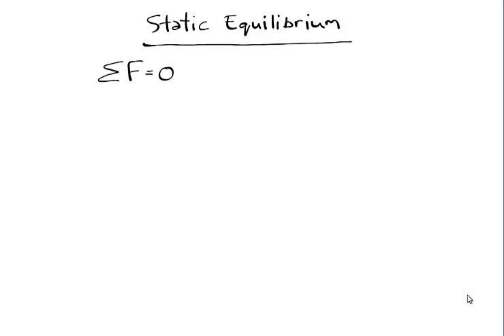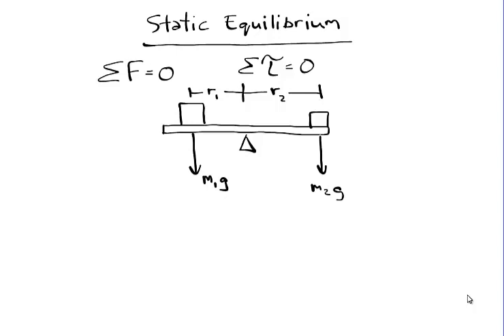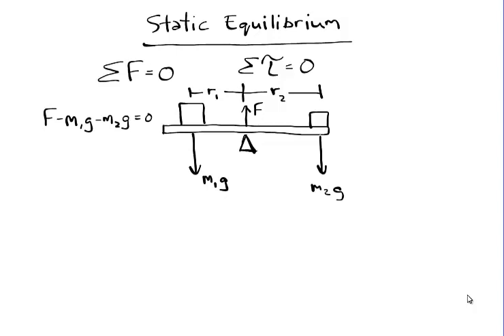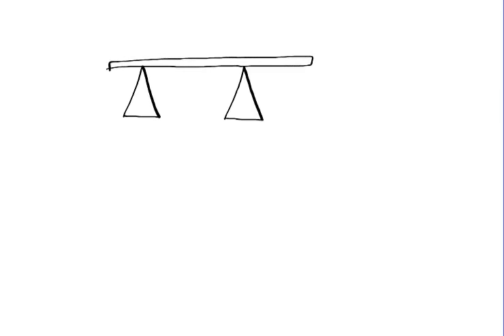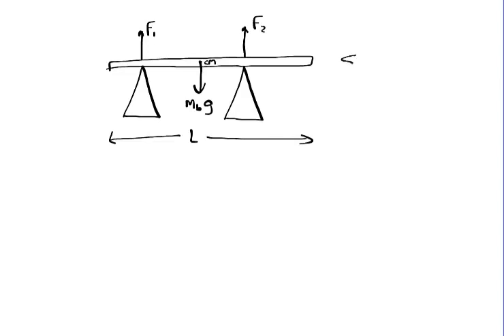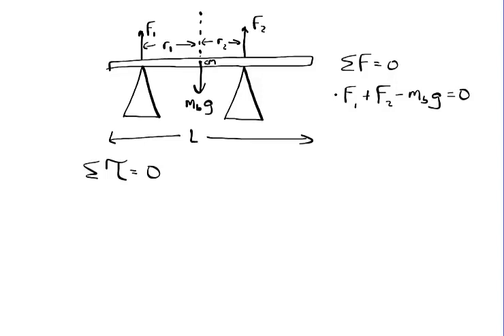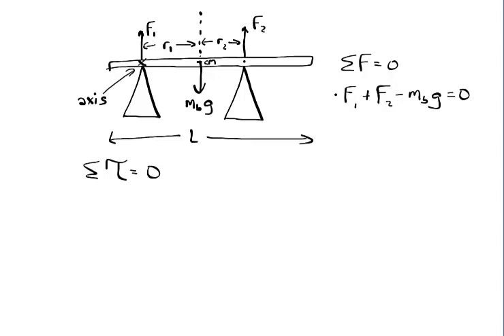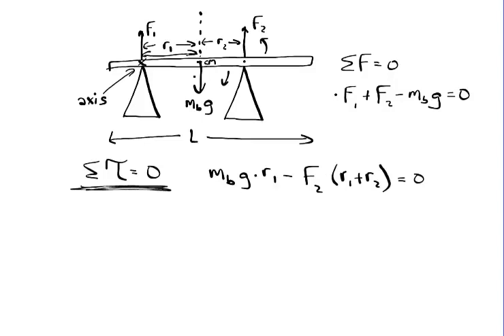5.7a - Static Equilibrium, pt. 1